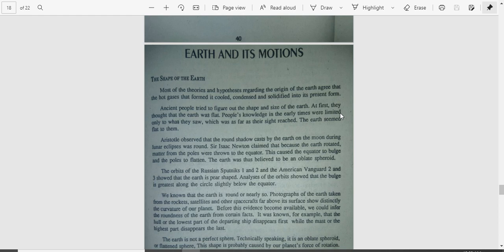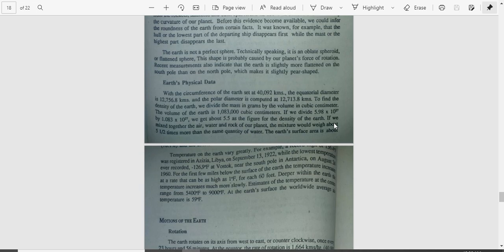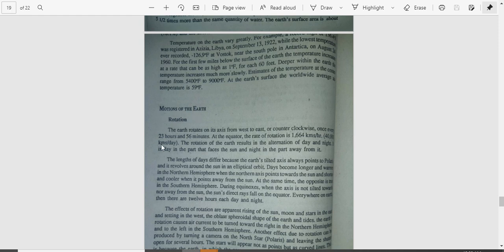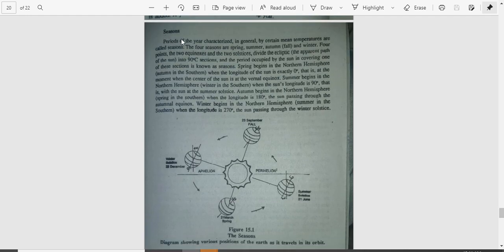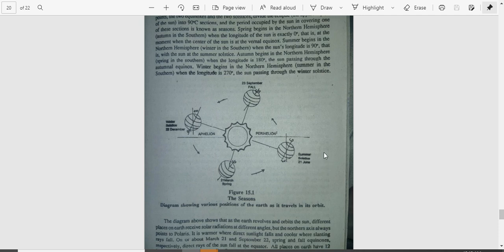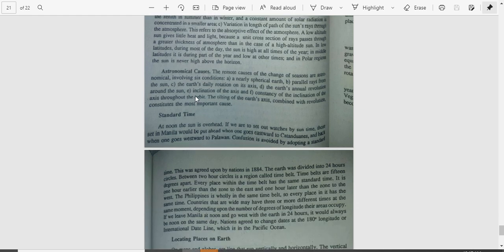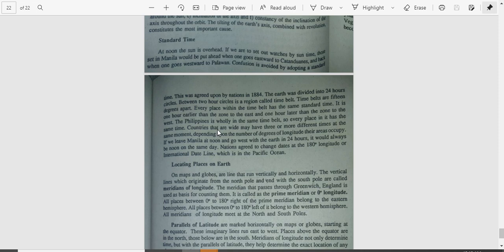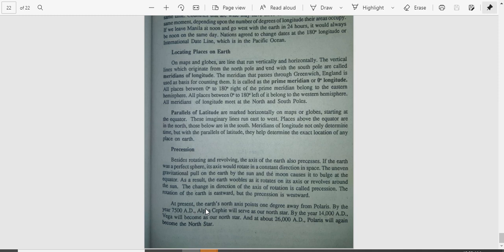BSCS ELS FINALS Vid 3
BSCS ELS Students

The quiz will serve as your attendance